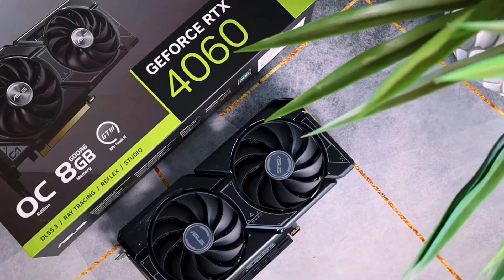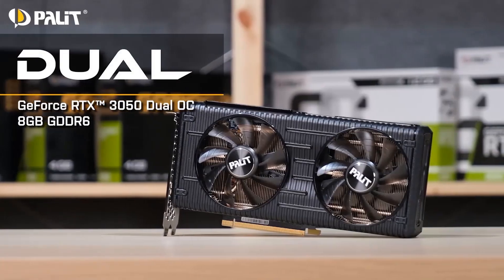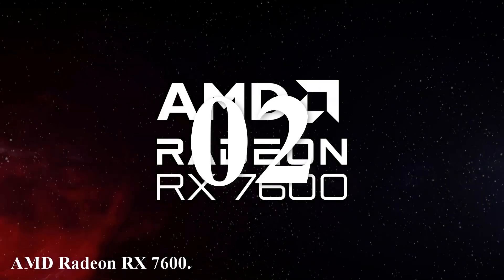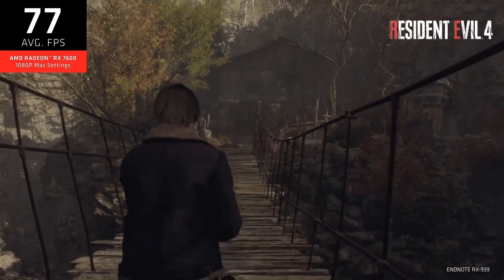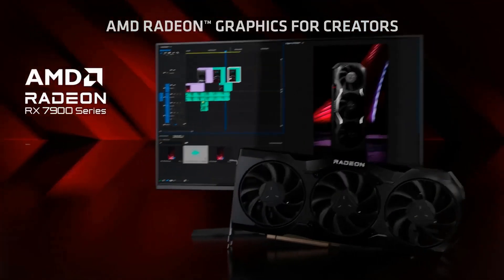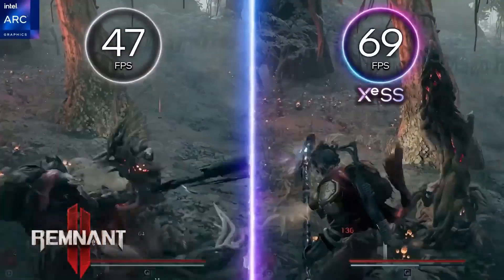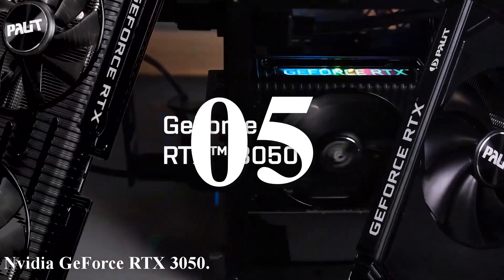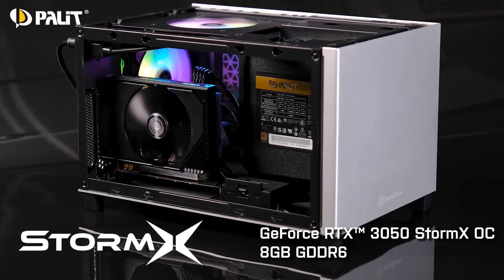Best Budget Graphics Cards of 2024 | Top Affordable GPUs for Gamers & Creators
"Looking to upgrade your gaming setup or boost your creative workflow without breaking the bank? 🎮💻 In this video, we’re counting down the Best Budget Graphics Cards of 2024! From smooth 1080p gaming to real-time ray tracing, these GPUs deliver impressive performance at an affordable price.

Featured GPUs:

1: Nvidia GeForce RTX 4060 – Offering advanced ray tracing and DLSS 3 for enhanced gaming visuals and efficiency.

2: AMD Radeon RX 7600 – A powerhouse in 1080p gaming with AMD’s RDNA 3 architecture and Smart Access Memory technology.

3: Intel ARC A580 – Featuring AI-driven Xe Super Sampling and real-time ray tracing for smooth gameplay.

4: AMD Radeon RX 6600 XT – Known for its strong performance at high settings, with FidelityFX for immersive graphics.

5: Nvidia GeForce RTX 3050 – Budget-friendly, equipped with ray tracing and NVIDIA Reflex for competitive gaming.